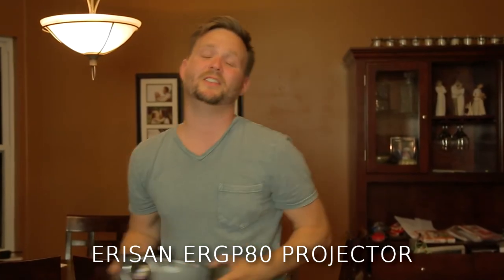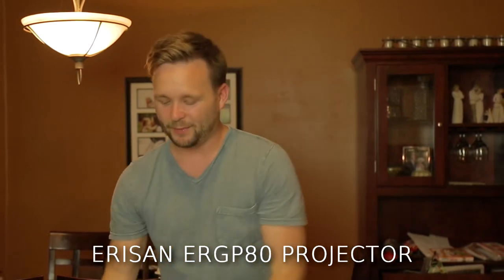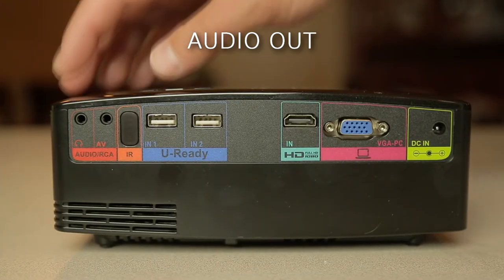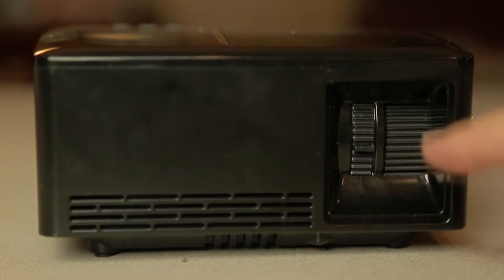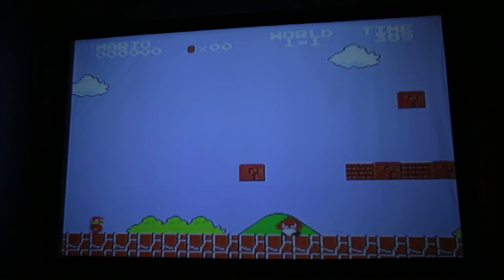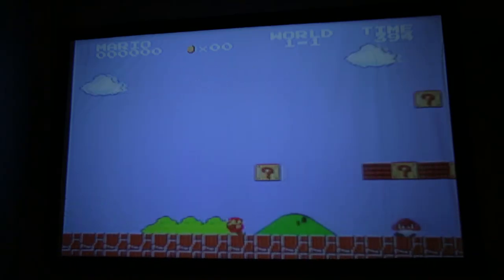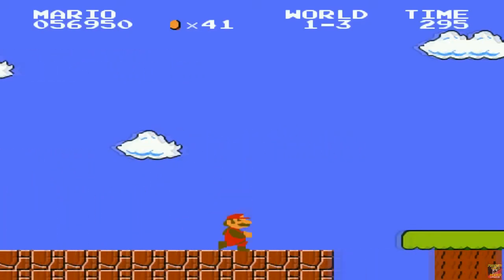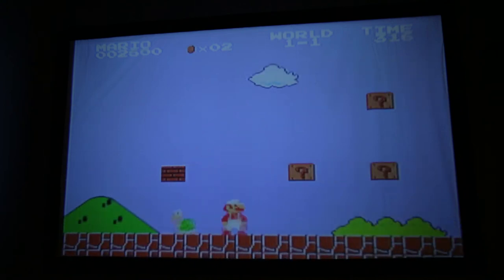Playing Super Mario Bros on the ERISAN GP80 LED Projector (Review)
In this product review, I review the new ERISAN GP80 LED projector. But not only do I review it, I also see if it can handle my OLD SCHOOL NINTENDO, and with Nintendo comes some old school Super Mario Brothers!

Is the ERISAN a good projector for such a crazy price? Or is it junk?